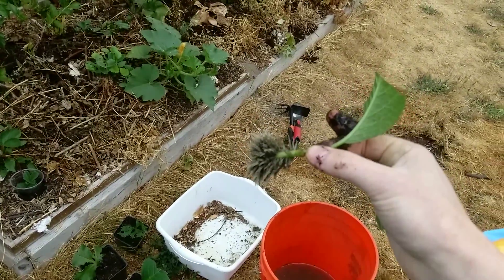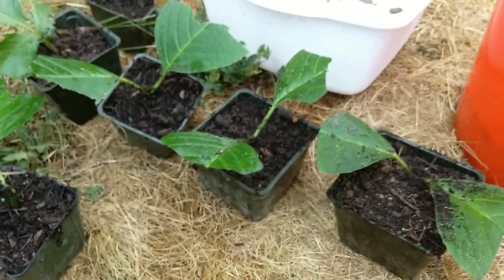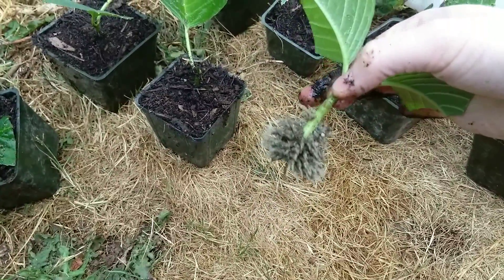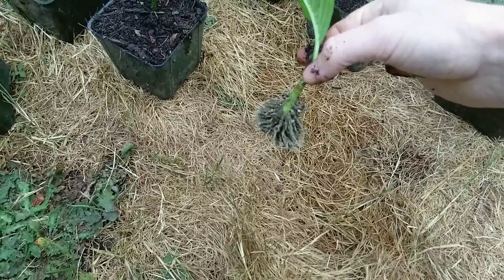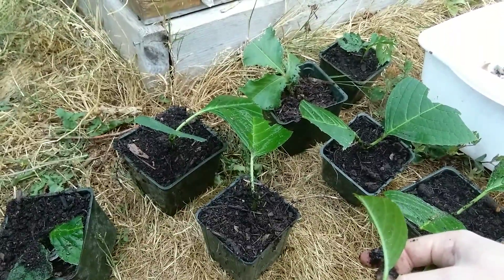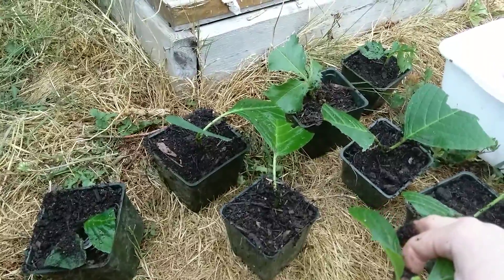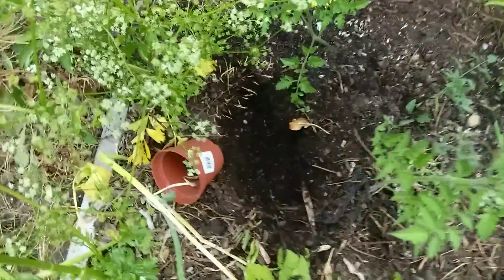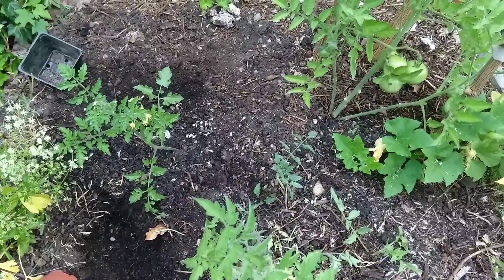Hydrangea propagation part three, roots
Showing the root system of a hydrangea cutting. I've rinsed off the plant in water and potted up in small pots. I'll keep them shaded for a week or two.

In Seattle? Want free plants? and sign up.
Here is the Propagation setup that I use–

Galcon 8056S Irrigation Controller – Great timing for propagation beds, can be on for seconds at any interval. Standard is 10 seconds on every 10 minutes (turn on at sunrise / off at sunset).

Orbit ¾” Inline Sprinkler valve – Worked great for the entire season, no issues. Connects to a male ¾” pvc fitting.

Irrigation Wiring that I should be using outside: (this will run from the controller to the valve)

PVC Glue kit – easy to glue PVC together

Sprayer nozzle – this is similar to the ones I used from Tractor Supply:

Dip N Grow hormone (liquid) – has been a great product to improve propagation rates:

Putty Knife, (used to make space for plants in media) –

Sharp Plant Pruners –

The Reference Manual of Woody Plant Propagation (Great book to determine how to propagate certain plants)